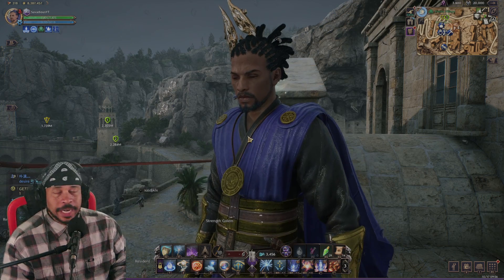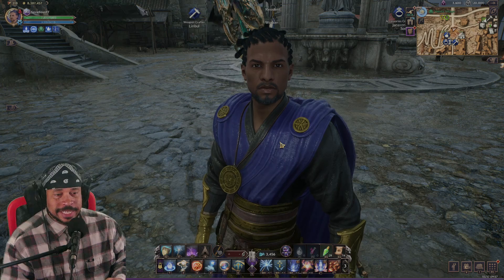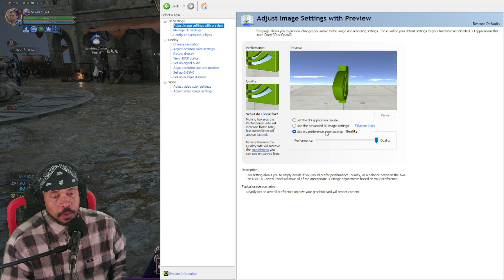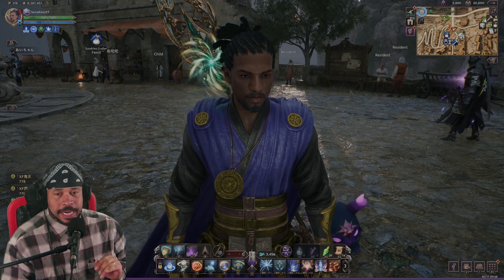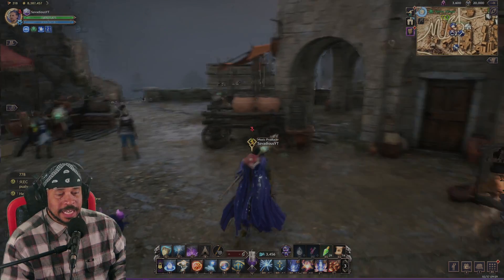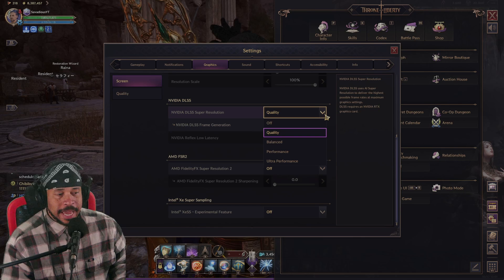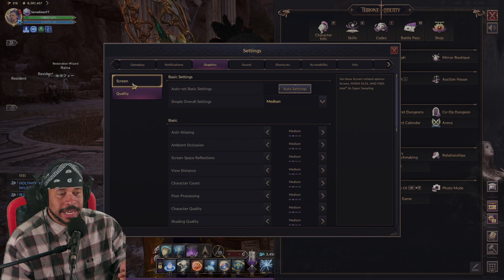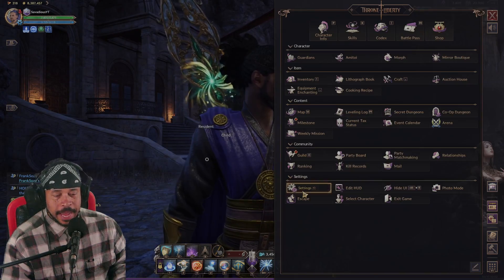Post Patch Guide To Eliminating Lag In Throne And Liberty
Lag can be very annoying while gaming today we will look at not only optimizing settings within thrown and liberty. We will also look at settings that you must pay attention to outside of the game that are actually in your operating system follow along with me and I will walk you through Some settings that are often overlooked that can be a definite game changer for you .